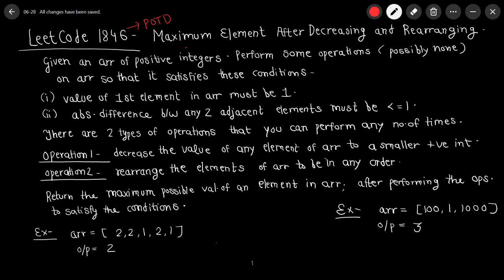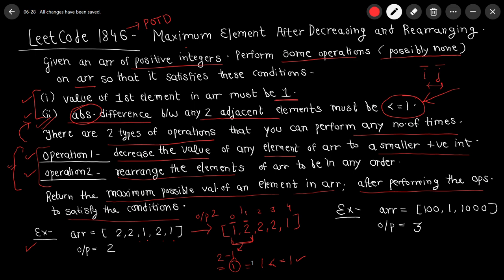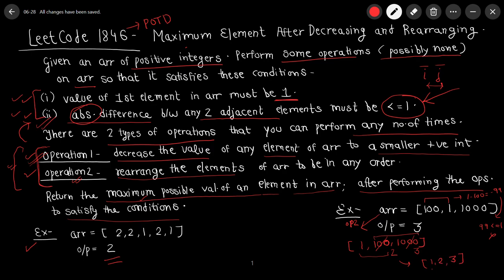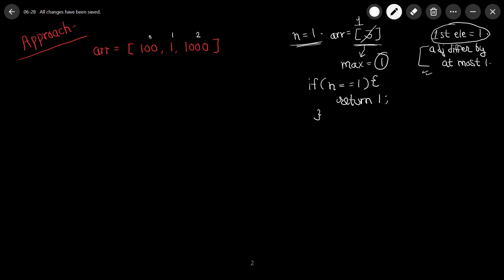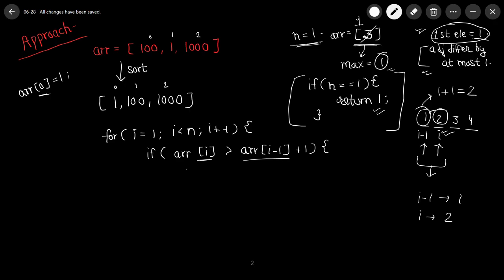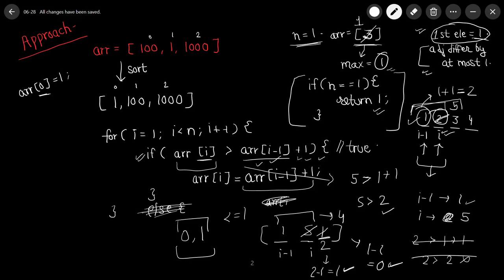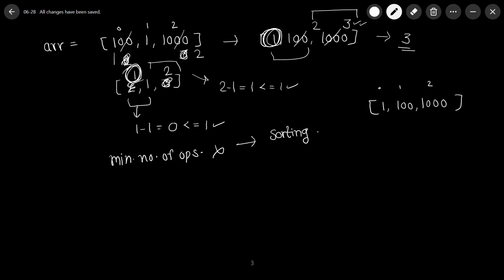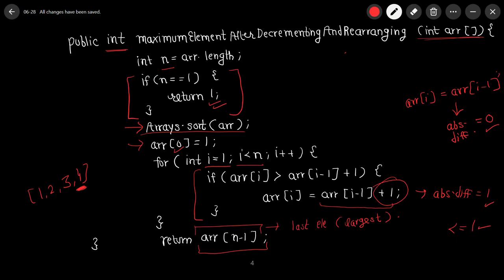LeetCode 1846 - Maximum Element After Decreasing and Rearranging | POTD | Arrays | DSA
In this video, we solve today’s LeetCode POTD — LeetCode 1846: Maximum Element After Decreasing and Rearranging.

✔️ Greedy Approach
✔️ Sorting Logic
✔️ Step-by-Step Intuition
✔️ Optimal Solution in Java

Learn how rearranging and carefully modifying elements helps maximize the final array value efficiently.

📌 Problem: LeetCode 1846
📌 Language: Java
📌 Topic: Arrays | Greedy | Sorting | DSA